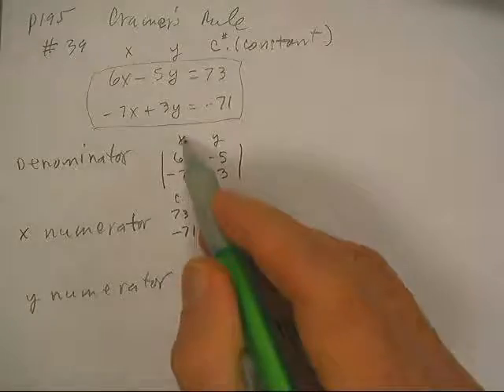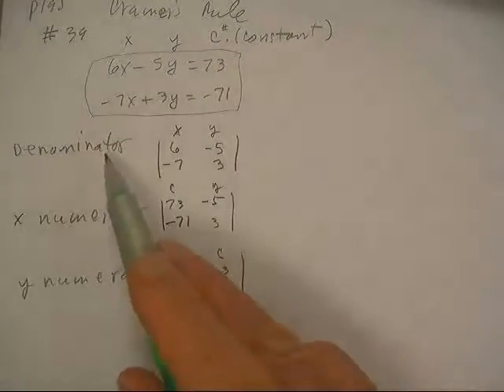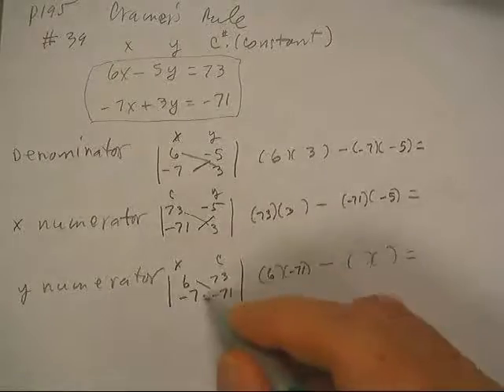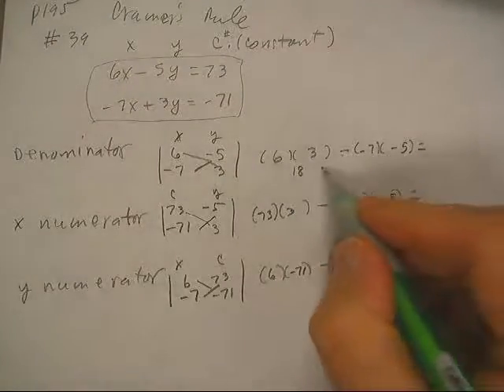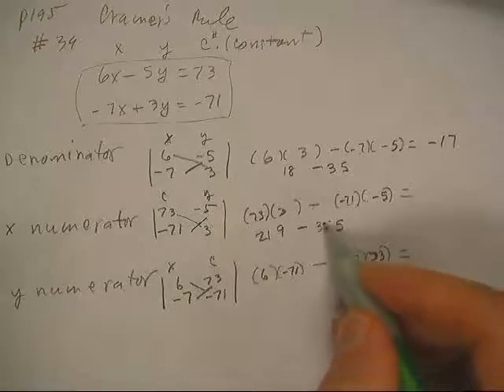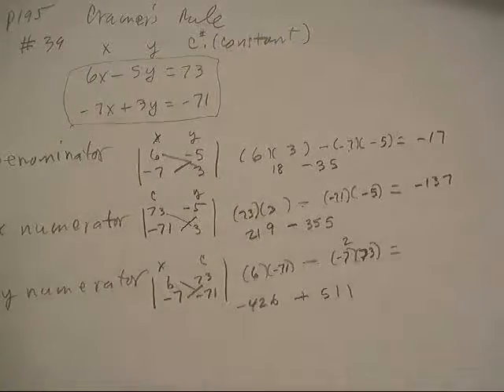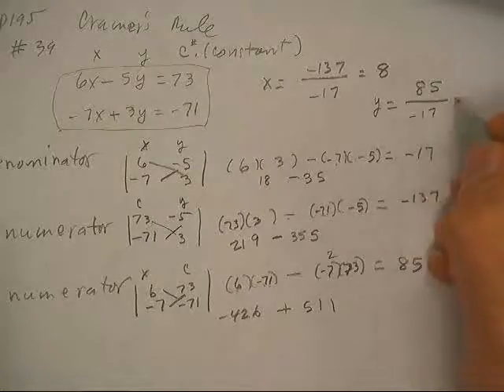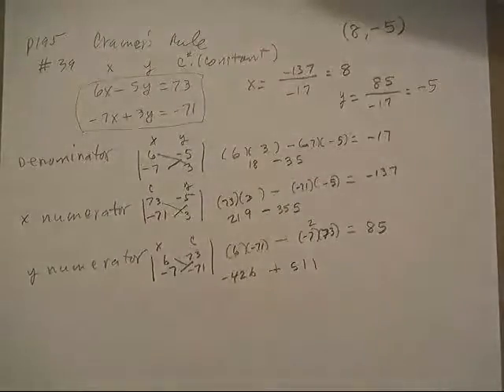CRAMERS RULE P 195; #39